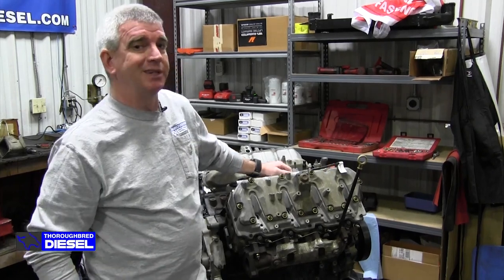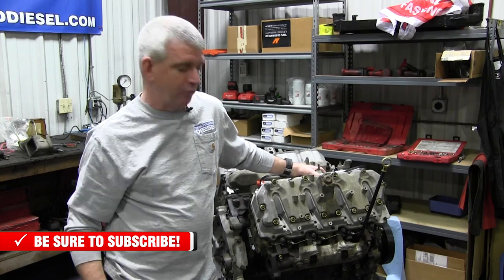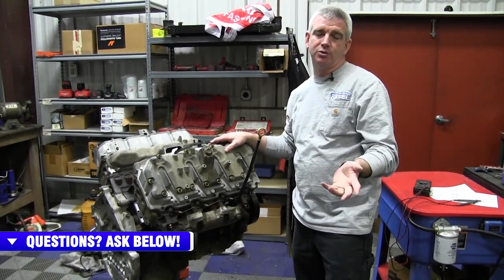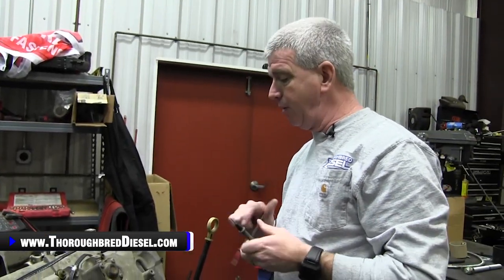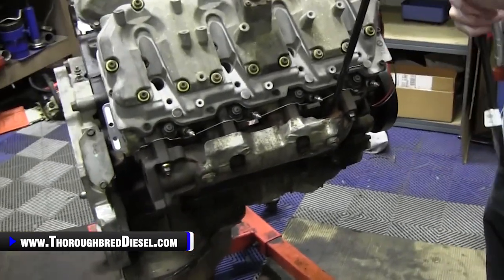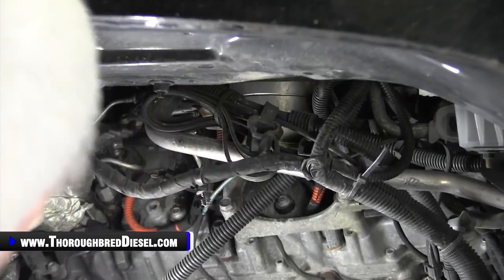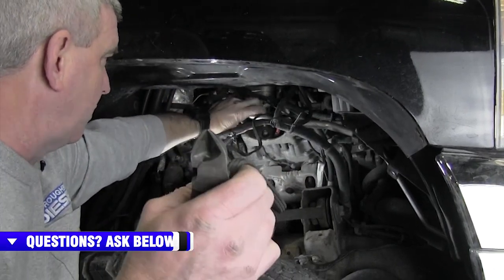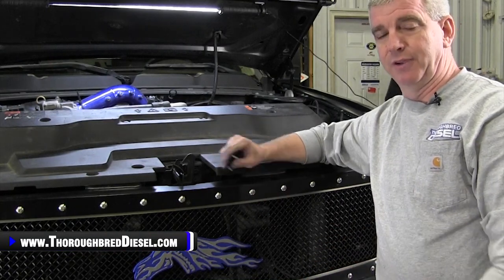Why Is This So IMPORTANT? Info ALL Diesel Truck Owners Need To Know About Their Block Heater Cord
Duramax engine block heater cord is an important part needed during the cold weather months. Wades shows where the coolant heater is located on a Duramax, where to plug it in, and how to test the cord. Merchant Automotive's Block Heater Cord is an upgraded OE Replacement for 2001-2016 Duramax. Make sure the block heater on your Duramax is working properly. If it is no longer heating a faulty block heater cord may be the culprit. Common issues are short in the wire or other physical damage.

Watch us show you how to better understand Merchant Automotive block heater cord and their placement.

Chapters
0:00 Merchant Automotive's Block Heater Cord
1:14 What Does The Blocker Heater Do?
2:38 Location Of The Heater - Where To Attach The Cord
4:30 Testing Old Cord To See If It's Bad
9:04 Finding The Cord